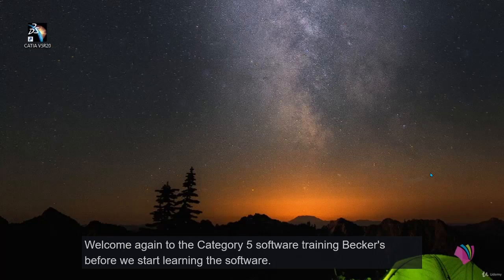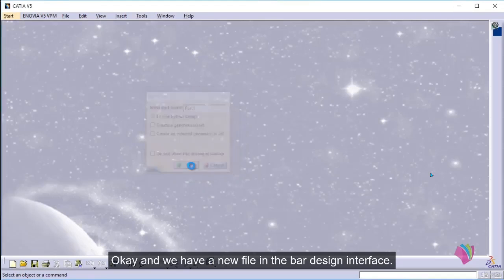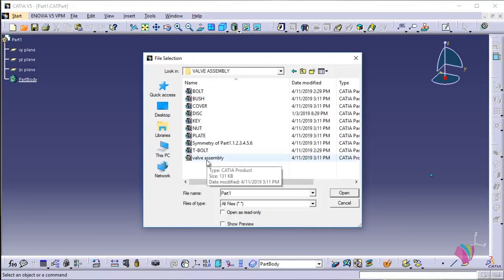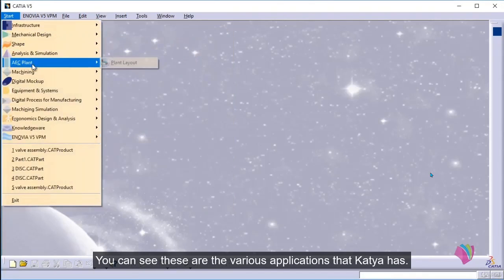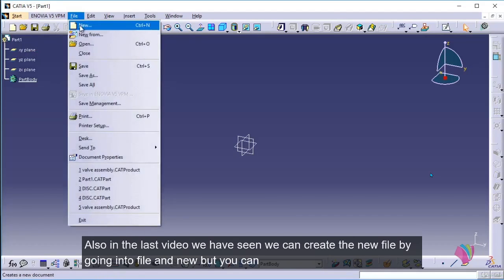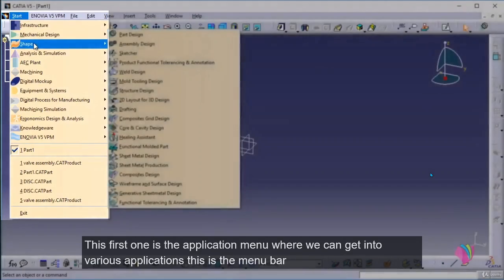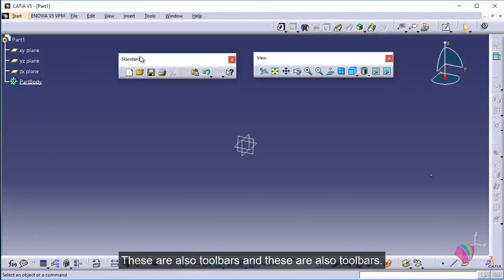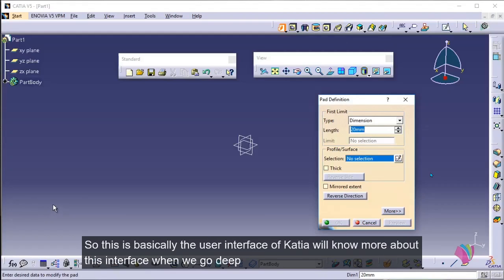CATIA section 1 Introduction